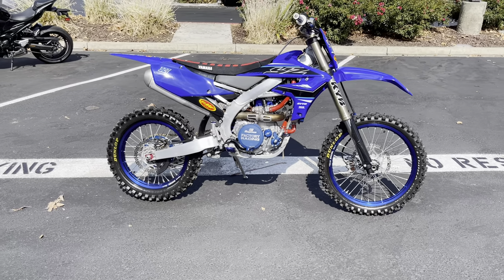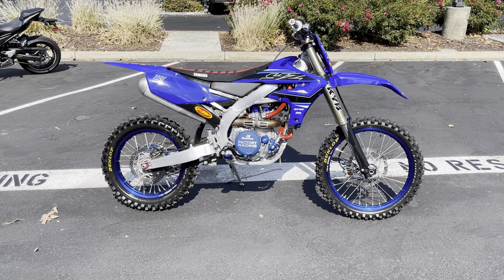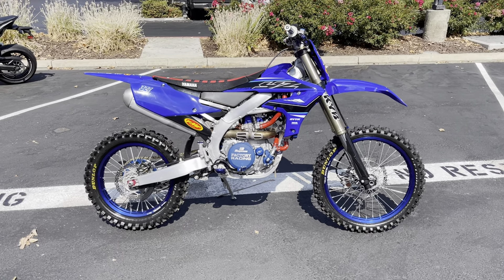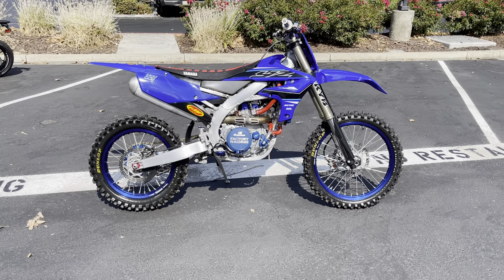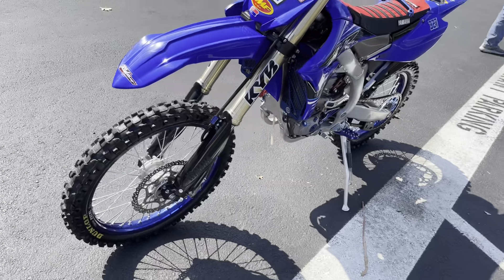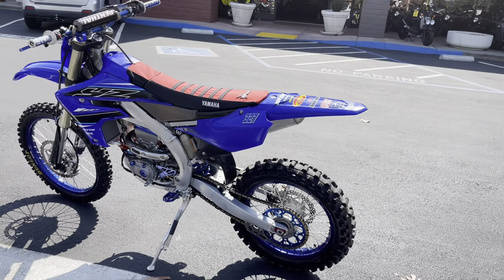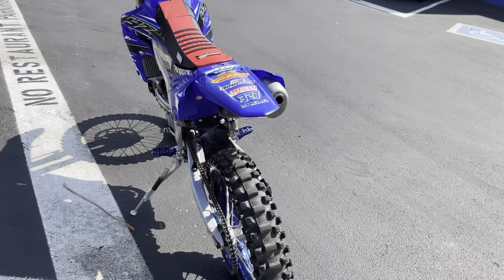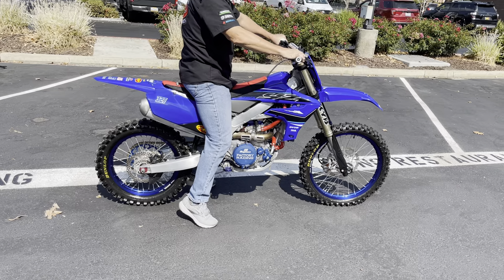Contra Costa Powersports-Used 2021 Yamaha YZ450FX open class MX dirt bike motorcycle